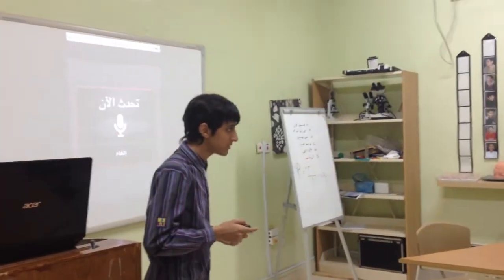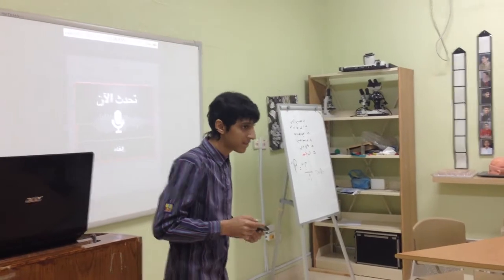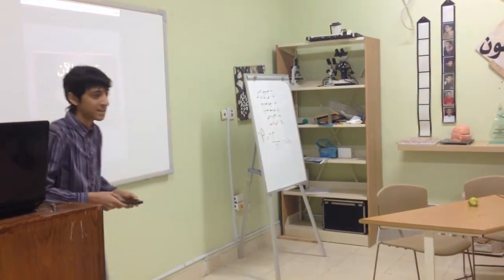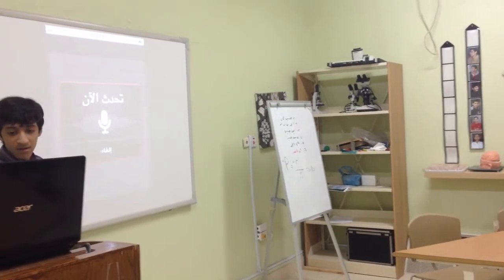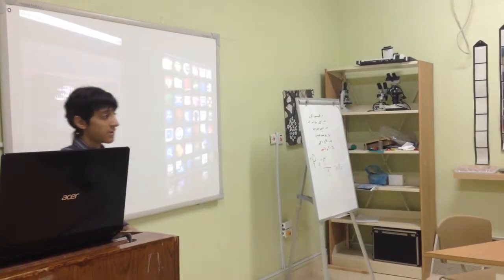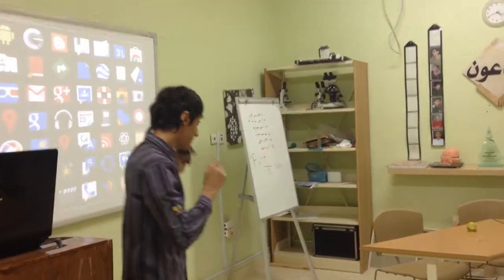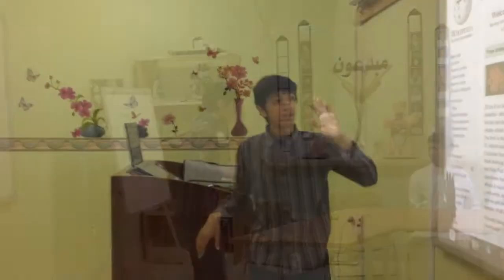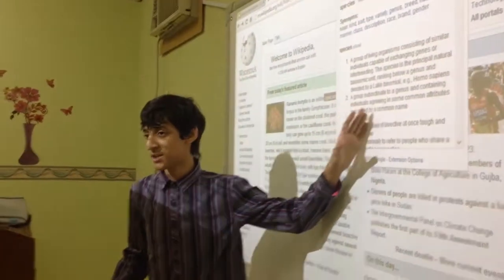Clips from "how to use Google in education"